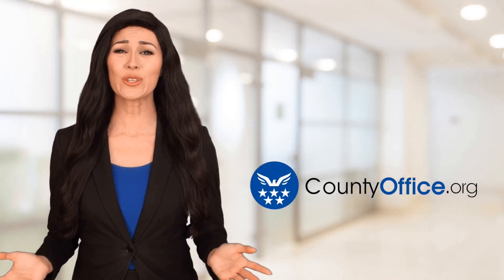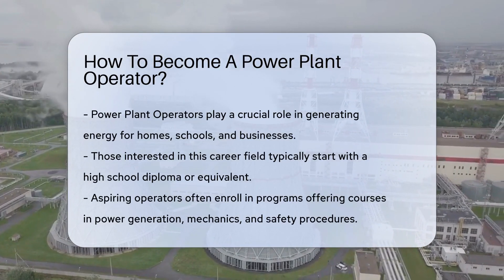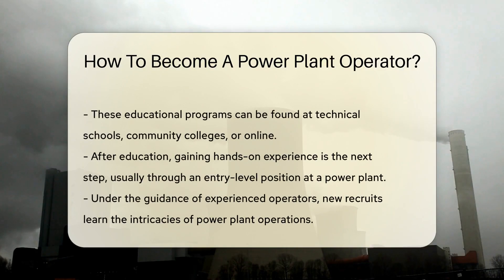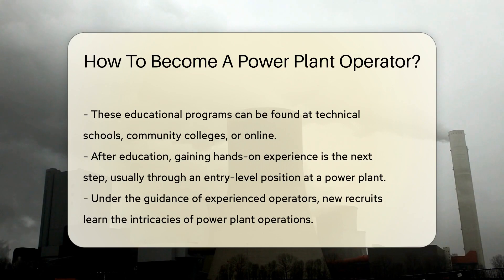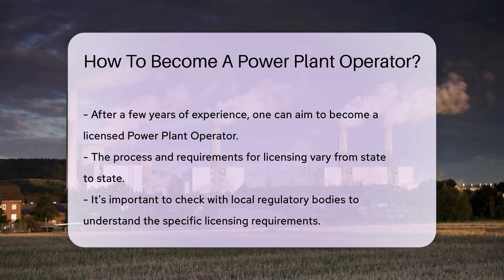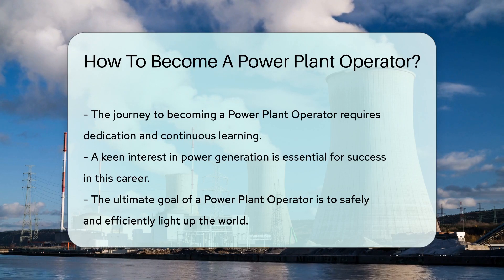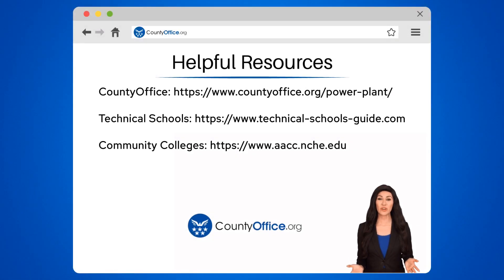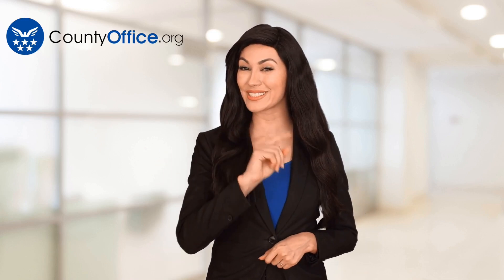How To Become A Power Plant Operator? - CountyOffice.org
How To Become A Power Plant Operator? Discover the exciting world of Power Plant Operators in our latest video! We dive deep into the educational background, hands-on experience, and licensing process involved in this vital profession. Power Plant Operators are the unsung heroes who ensure our homes, schools, and businesses are powered safely and efficiently. If you're fascinated by power generation and are ready for a career that requires dedication and continuous learning, this video is for you.